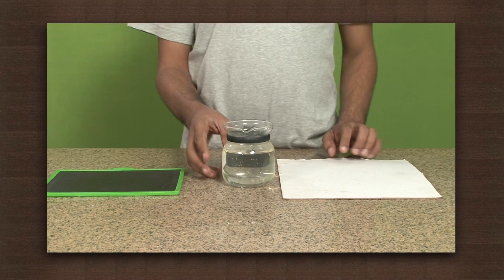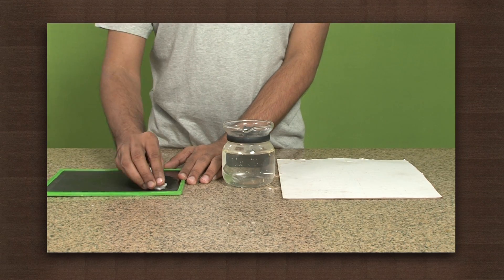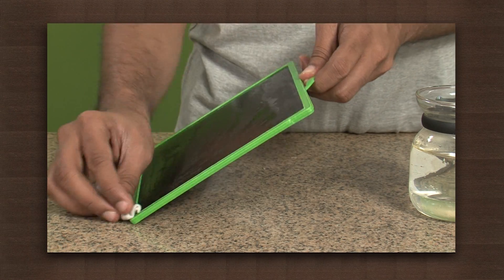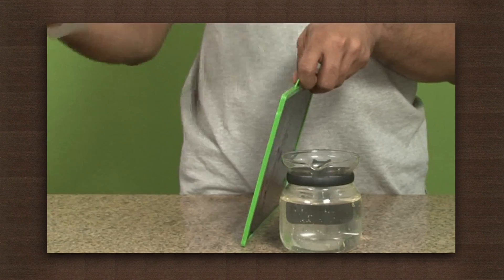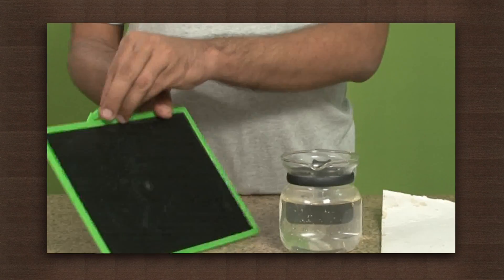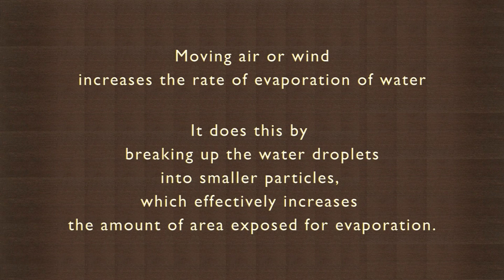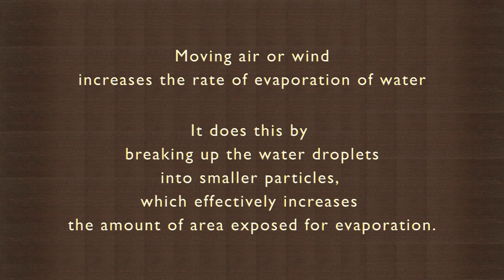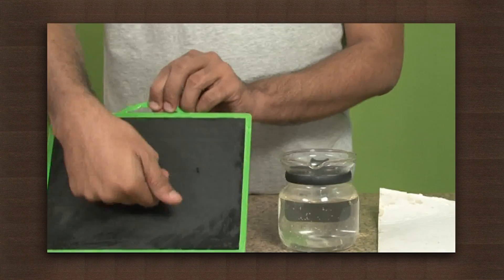Drying is faster under a fan | Separation Methods | Physics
Drying is a natural process that happens due to evaporation in which the molecules at the surface of a liquid break free and escape in vapour form. Over time, a glass of water left in the open air will empty out due to evaporation. Liquids like alcohol evaporate much faster, while others like oil evaporate slower. Here, we see how we can affect the rate of evaporation of a liquid by using air. When fast moving air is used on one side of a wet slate, it breaks up the water droplets into smaller particles, increasing the contact area, which increases evaporation. Thus the side which was fanned becomes dry quickly while the unfanned side remains wet.